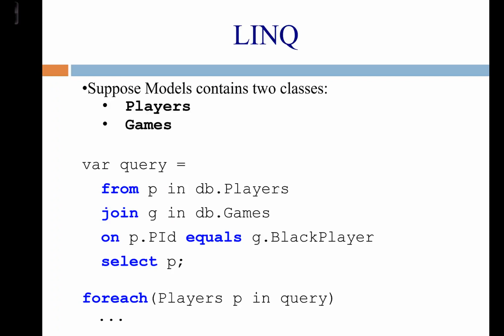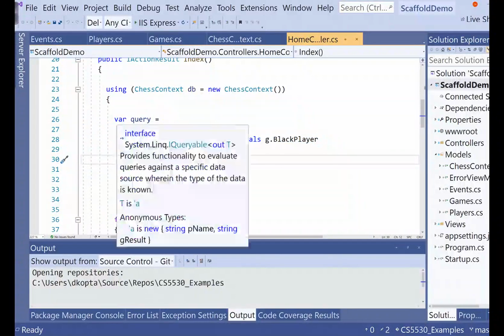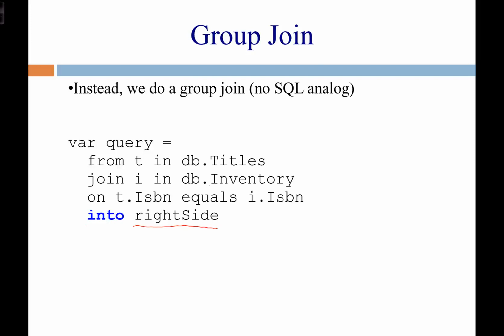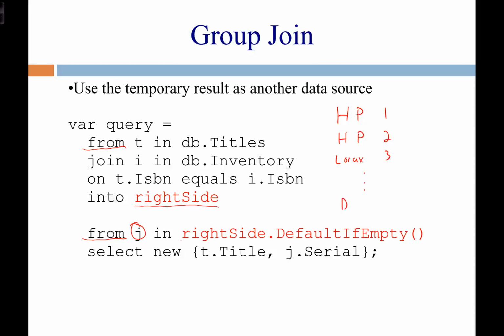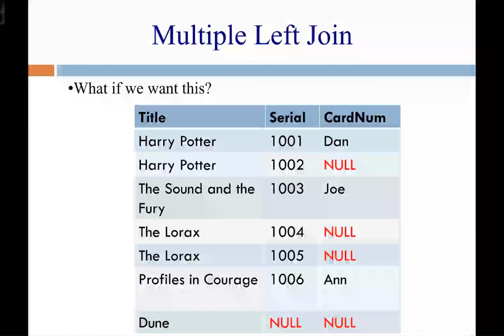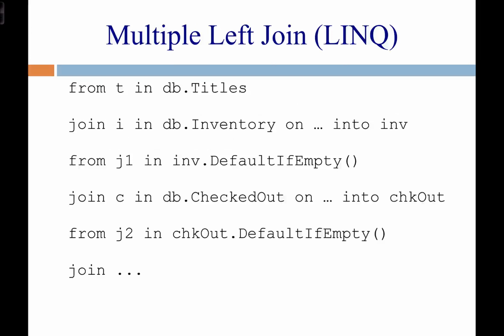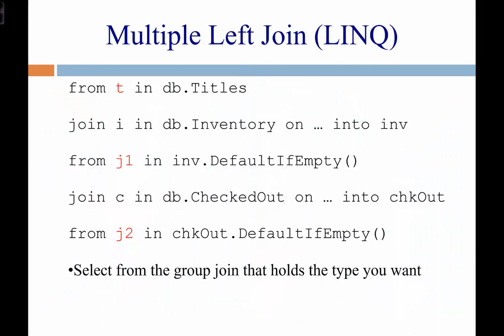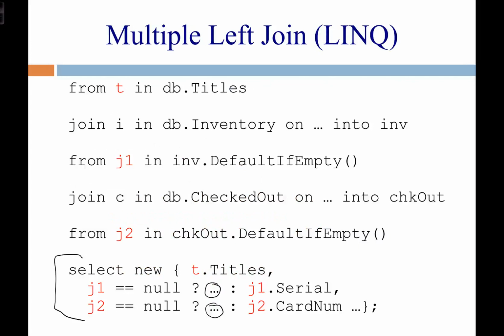Database Systems (Spring 2020) - Lecture 15 Part 2 - LINQ Recap